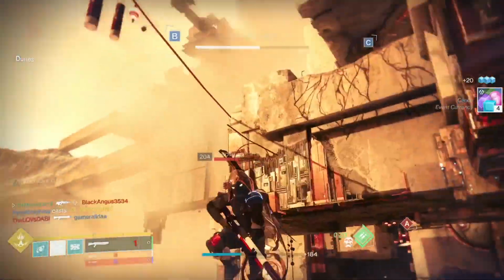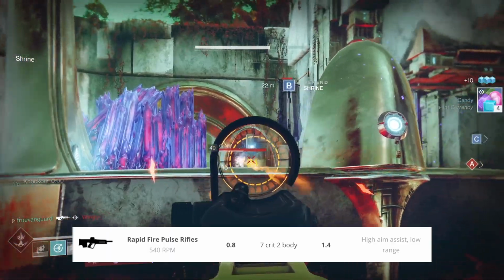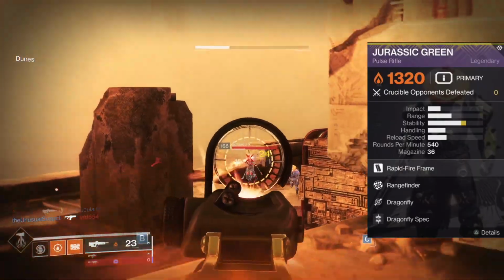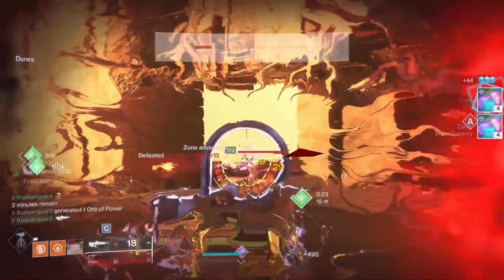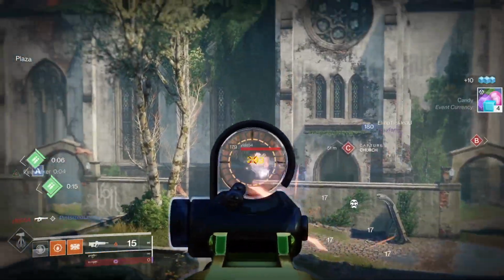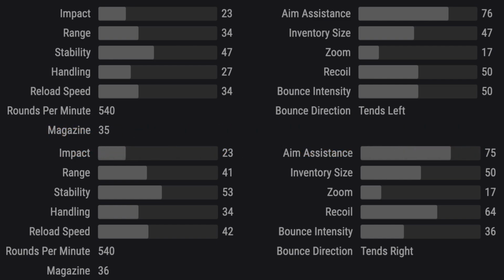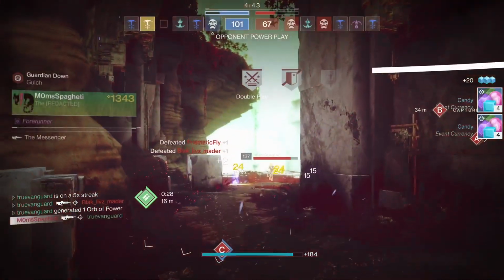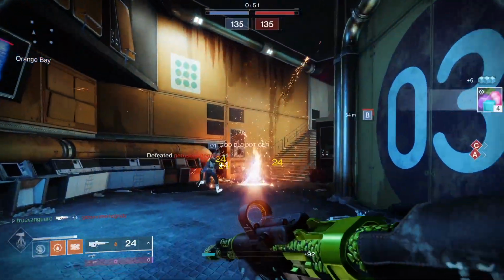Is Jurassic Green Even Worth Using? - An Honest Take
The Jurassic Green legendary pulse rifle is new to Festival of the Lost in Destiny 2 Season of the Lost.  But is it any good?

Find more VOD content on my Facebook Page: truevanguard.com